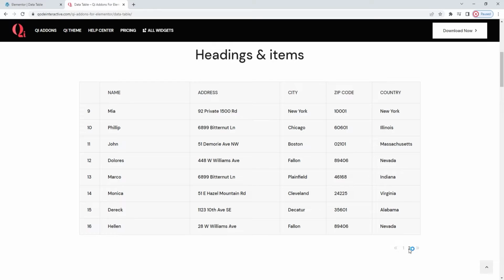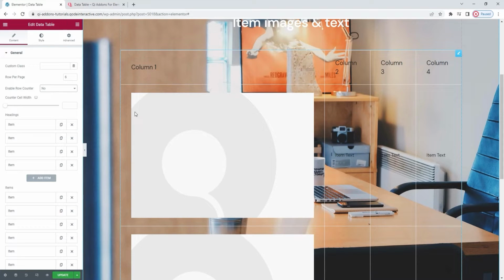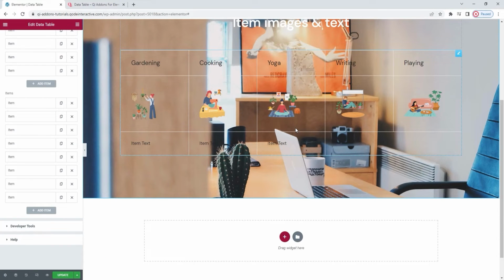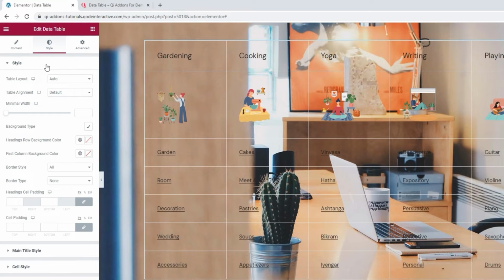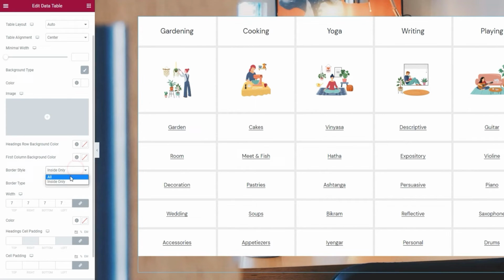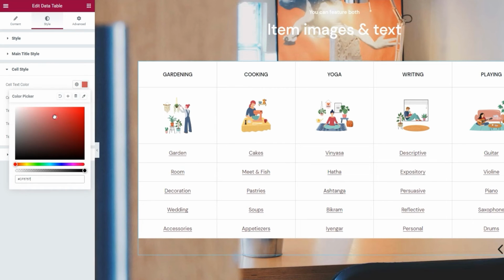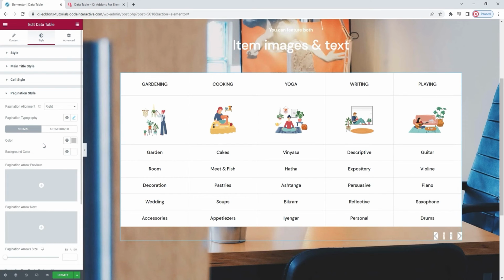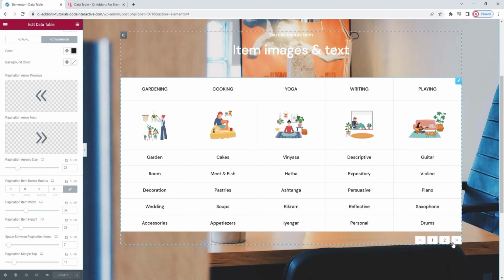How to Create a Data Table using Elementor Addons in WordPress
Tables make everything better—information is easier to display, review, or compare and contrast. With the Data Table widget, you get all those benefits along with the ease of use that characterizes the Qi Addons for Elementor Premium plugin. You’ll be able to create timetables, schedules, spreadsheets, reference tables, and more in just a few minutes. This versatile widget provides the use of both image and textual entries, so it will easily fit into whatever business niche you have. Furthermore, it’s packed with useful options that make it a breeze to customize and stylize.
With 100+ advanced and superbly designed widgets, Qi Addons for Elementor Premium is an exclusive collection of varied Elementor addons that allows you to create attractive and engaging page elements for your WordPress website. Follow along with our step-by-step tutorial as we guide you through the Data Table widget’s options and show you how to make the most of them. We’ll be making a data table element from scratch, and going through the various options you have for customizing it.

00:00 - Introducing the Data Table widget
02:02 - Getting started
04:51 - Customizing the table content
05:31 - Styling the table
15:36 - Styling the column titles
17:09 - Styling textual table content
19:25 - Styling the pagination